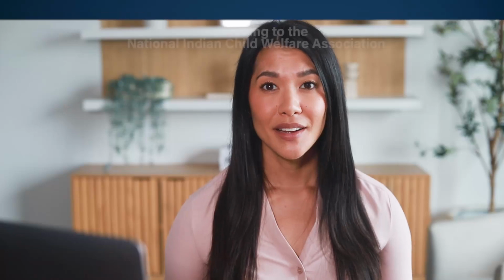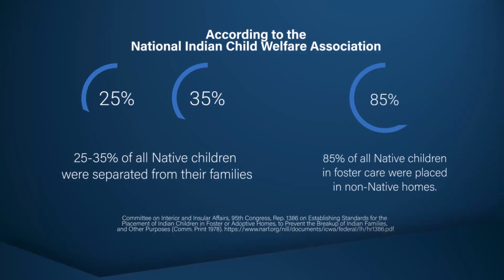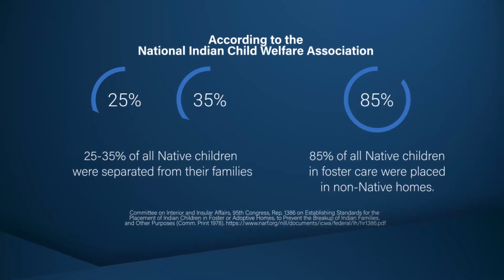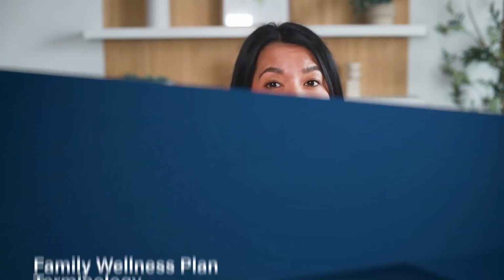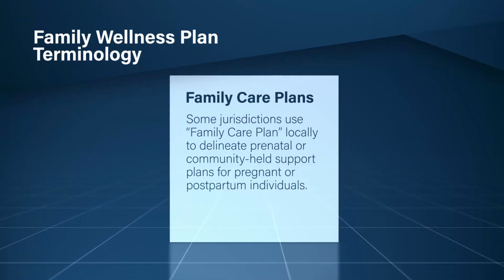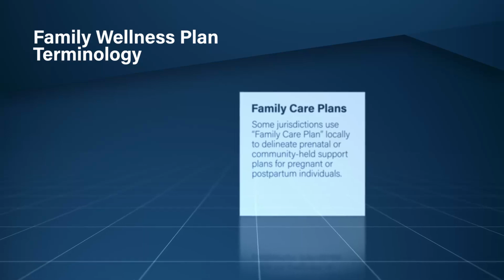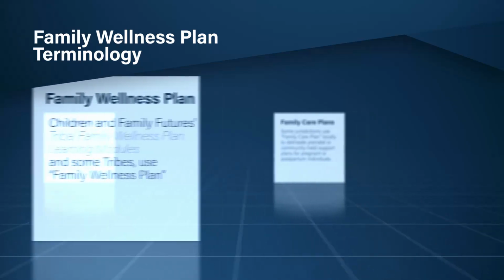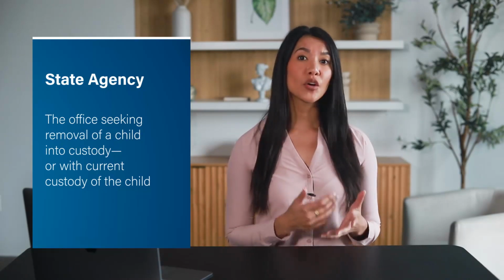Module 4 An Introduction to the ICWA Active Efforts Support Tool (audio description)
Module 4, An Introduction to the ICWA Active Efforts Support Tool, demonstrates how the ICWA Active Efforts Support Tool helps child welfare staff implement Active Efforts. This module covers the ICWA Active Efforts Support Tool, while illustrating how the child welfare workforce can use the tool to support American Indian and Alaskan Native (AI/AN) families affected by substance use.